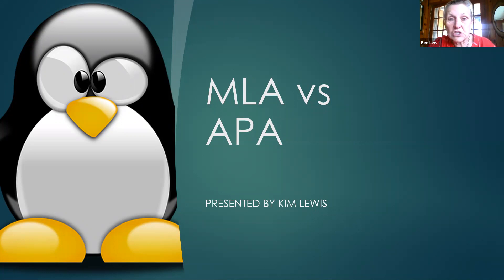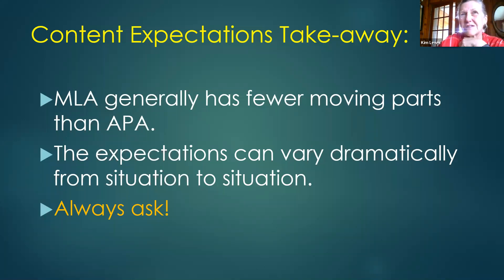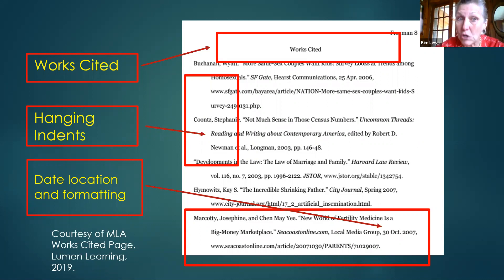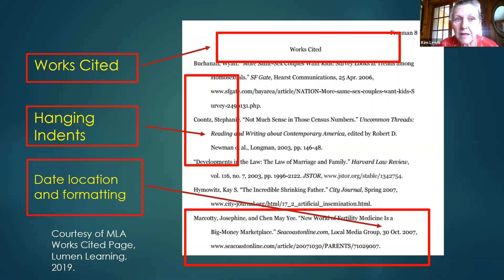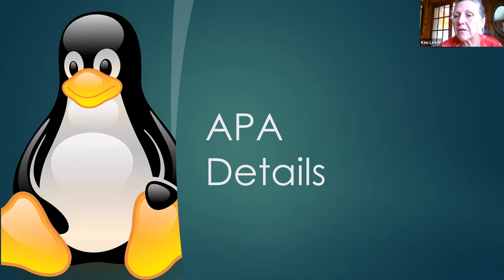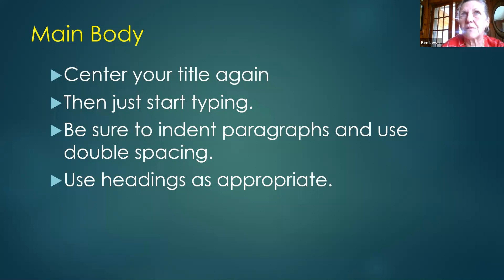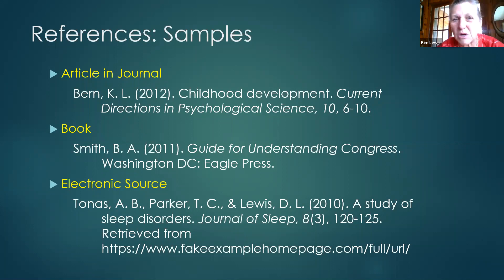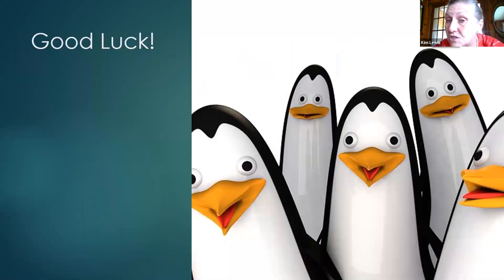MLA/APA Citation 101